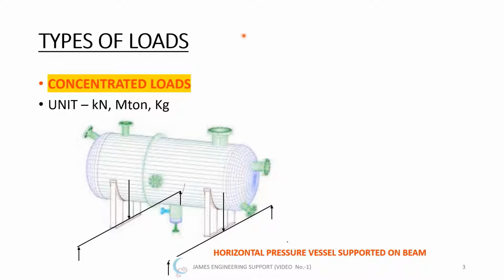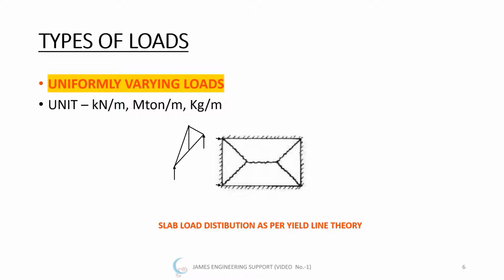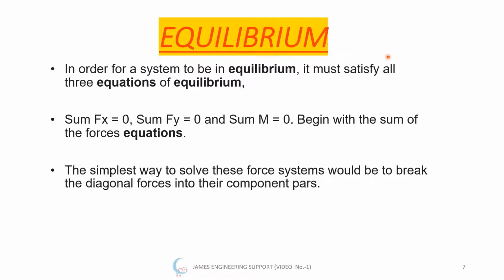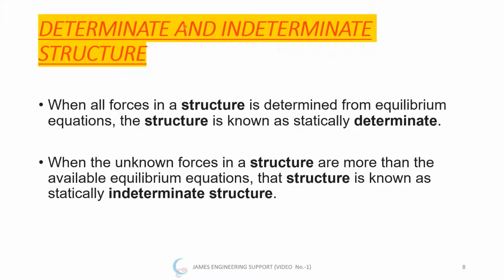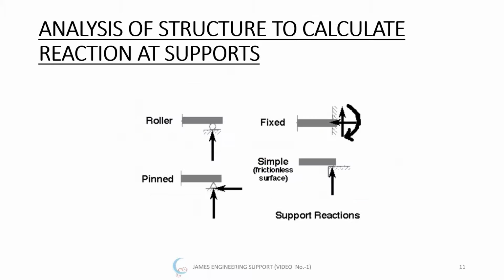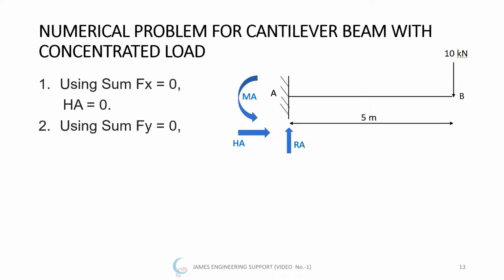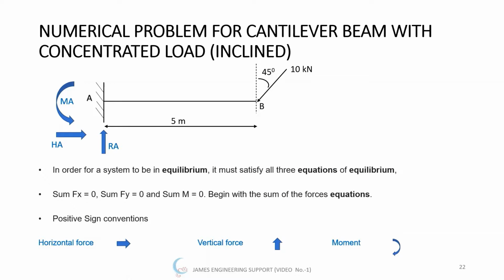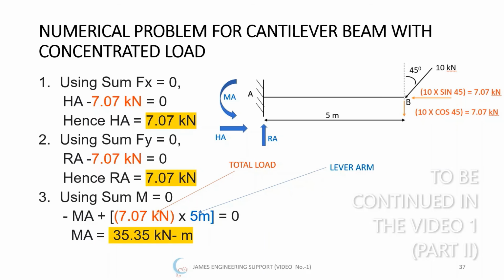How to Calculate Support Reactions of a Cantilever Beam - Part 1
💡 Tip: If the pacing feels a bit slow while writing out the math, feel free to set your playback speed to 1.25x or 1.5x in your settings!

In this video, we go through numerical problems to calculate the support reactions of a cantilever beam step-by-step. Perfect for civil engineering and structural mechanics students preparing for exams.

How to Calculate Support Reactions of a Cantilever Beam - Part 2